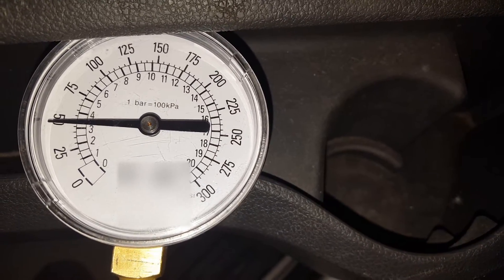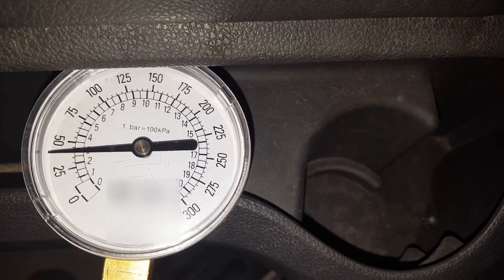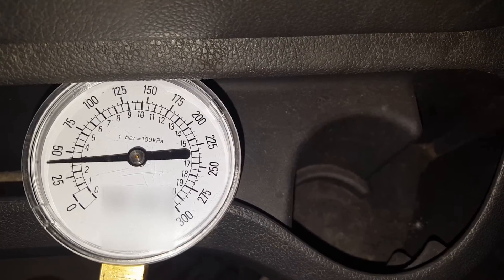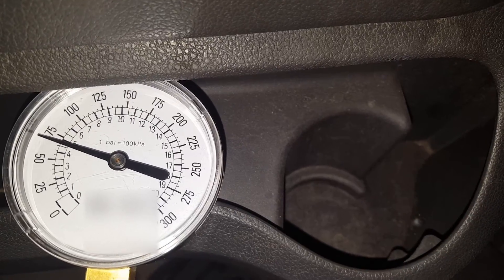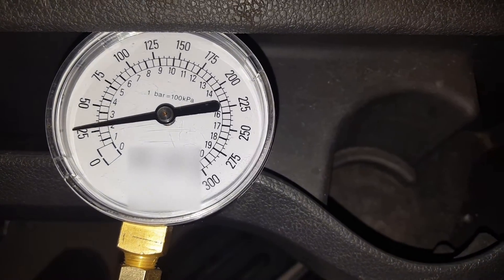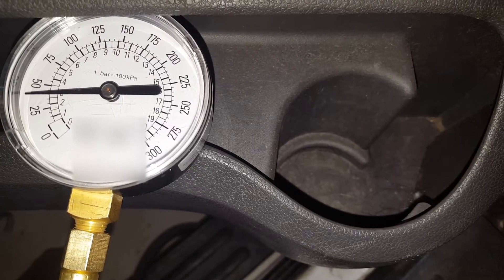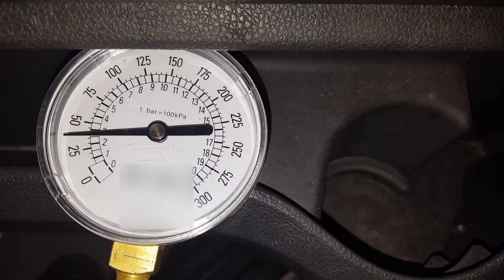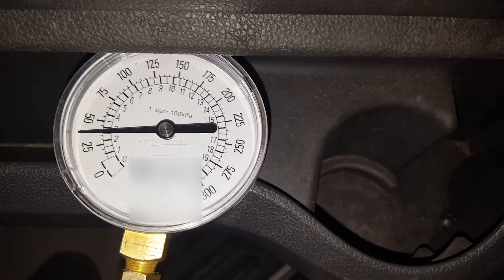'03 Expedition 4R70W line pressure test / ONLY reverse / NO forward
I picked up a used '03 4R70W transmission for my Ford Expedition, installed it, and drove it for a few blocks then lost all forward gears. Reverse worked. When I started on the drive I believe I felt it slipping under roughly half throttle at lower speeds. I talked to the salvage yard I bought it from and they asked what the line pressures were so I ended up ordering a pressure tester online and finally got it in over the weekend. The vehicle it was in was in a front end collision which may have contributed to some of the problem. It was said to have 88k miles on it.

From what I can tell, the forward clutch pack is burned up and just slipping. I don't know if I found the correct pressure charts, but everything at least has good pressure as far as I can see. The original transmission is actually in good shape so I'm planning on returning this and just rebuilding that one.

Anyone know something else it could be?